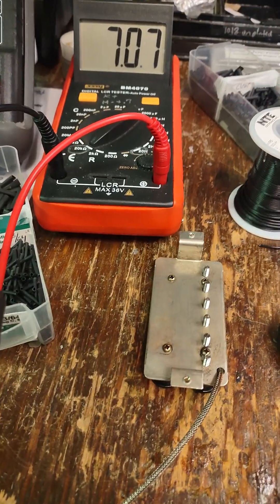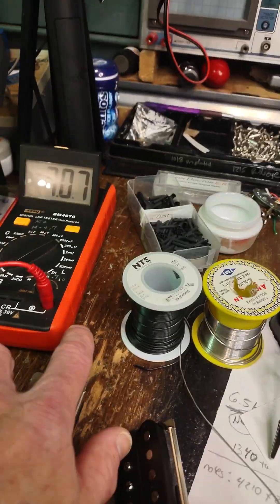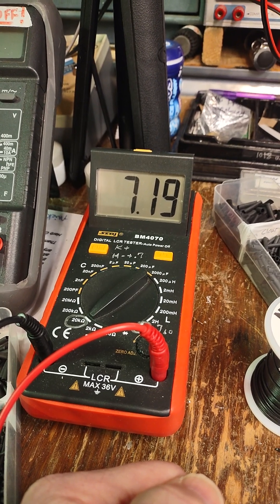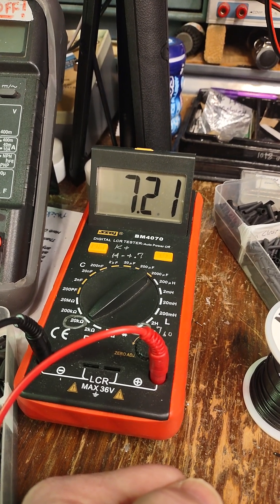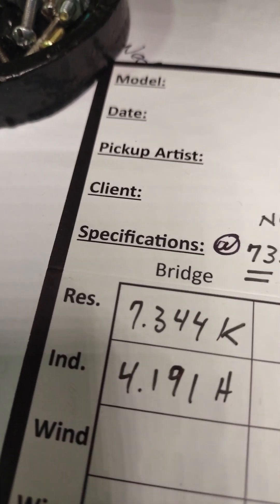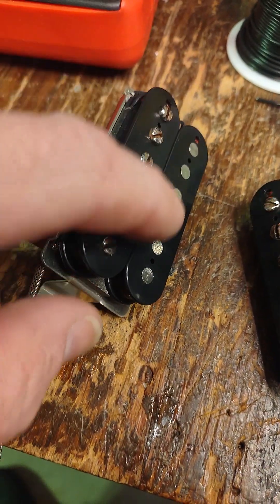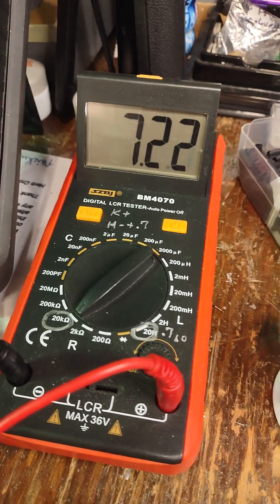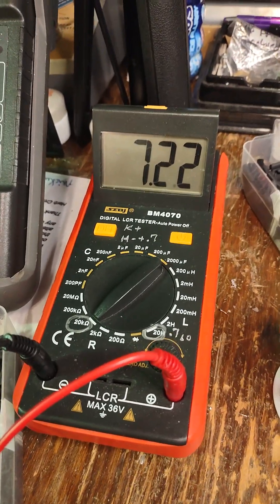Resistance Means NOTHING about a Guitar Pickup!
Resistance is often used to measure a pickups output, but the measurement is way to dependent on MANY other variables to be of any real value.